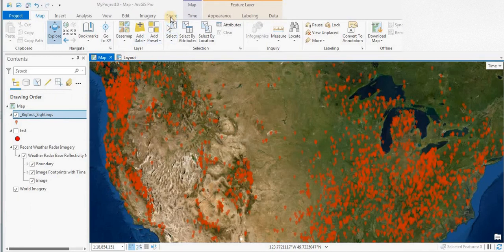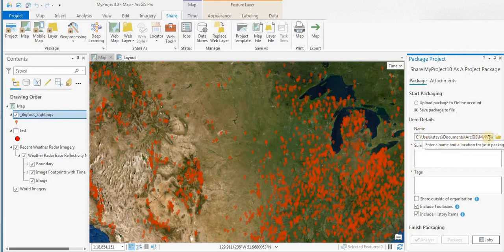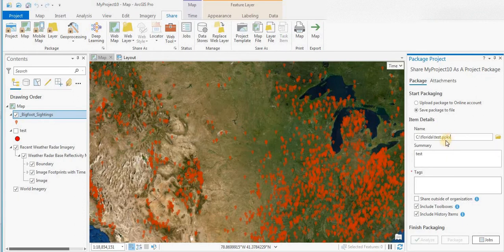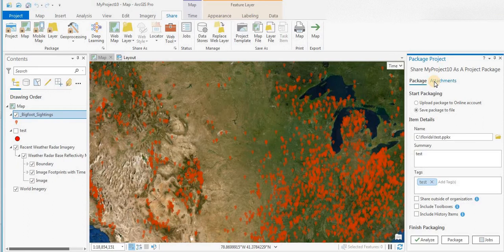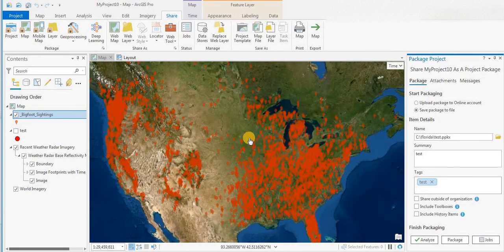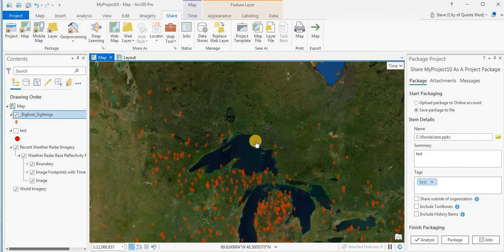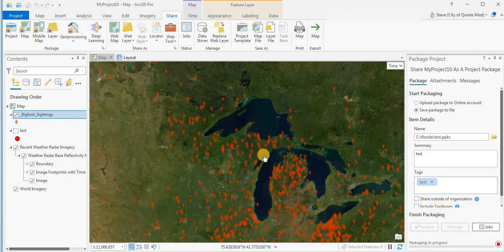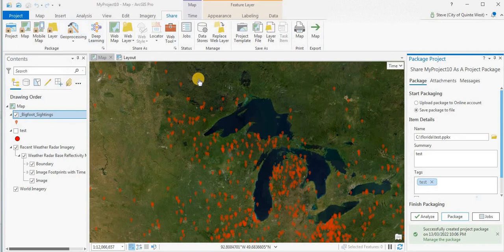Create ArcGIS Pro Project Package (.ppkx). (ESRI)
Create ArcGIS Pro Project Package (.ppkx). (ESRI)Create ArcGIS Pro Project Package (.ppkx). (ESRI)